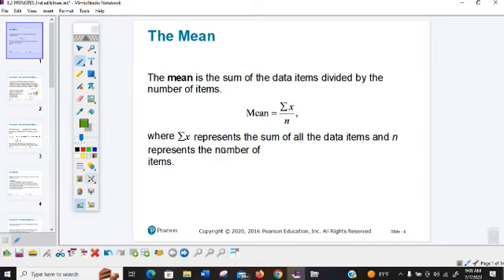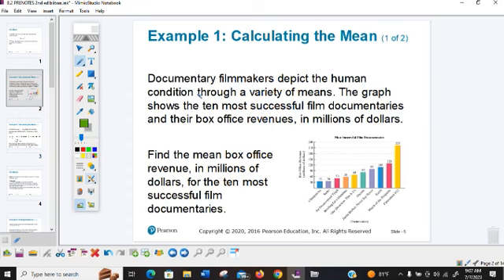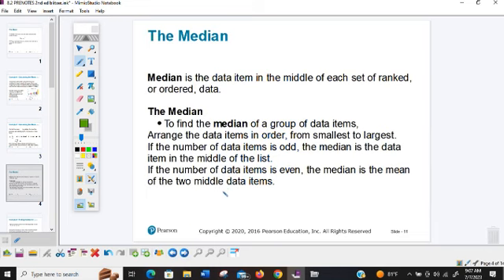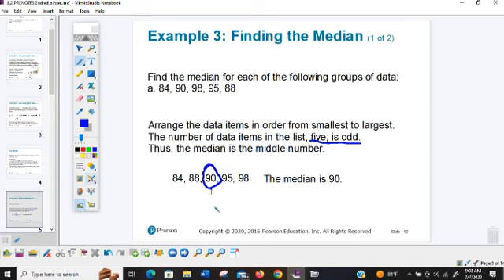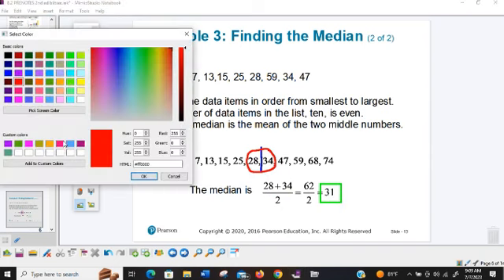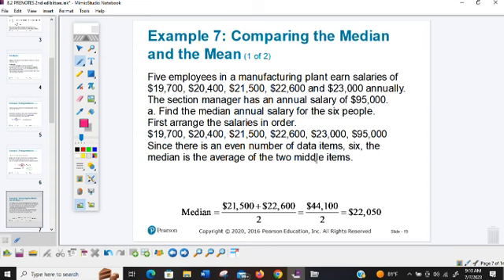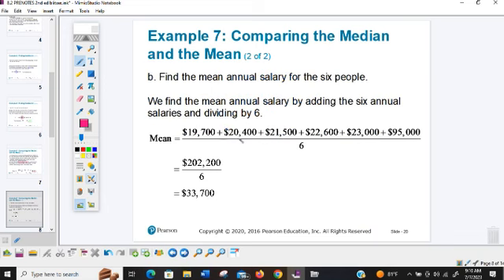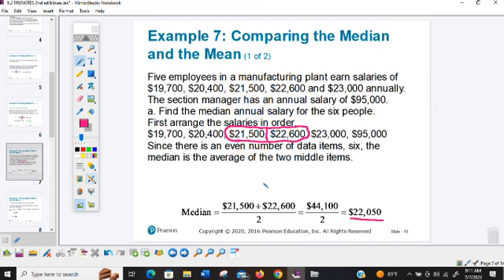Statistics - Mean and Median